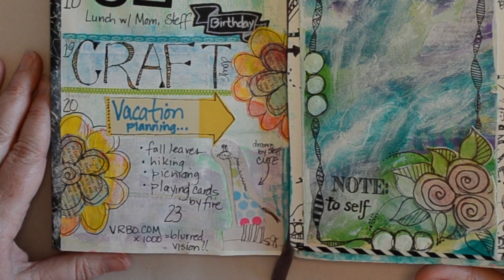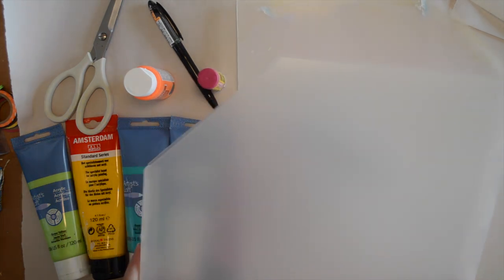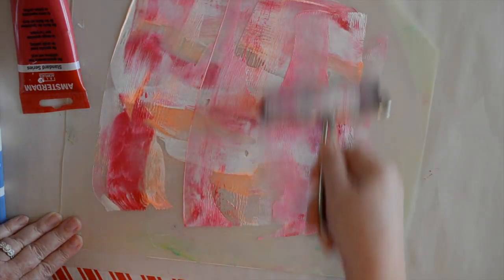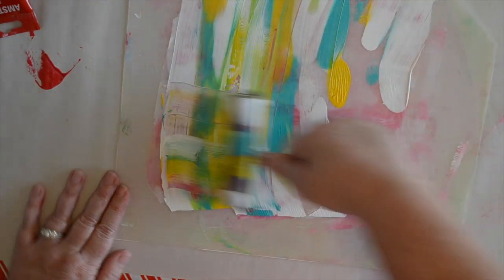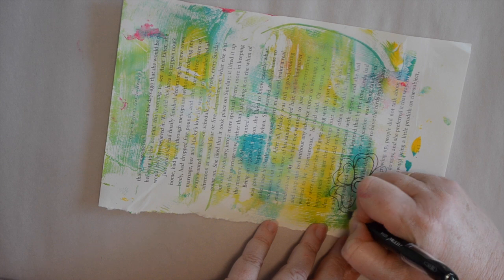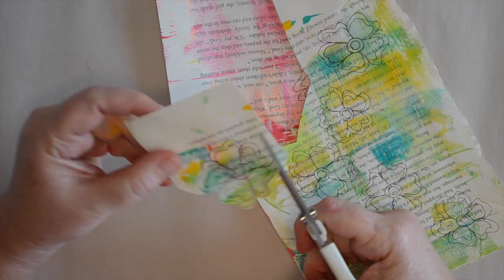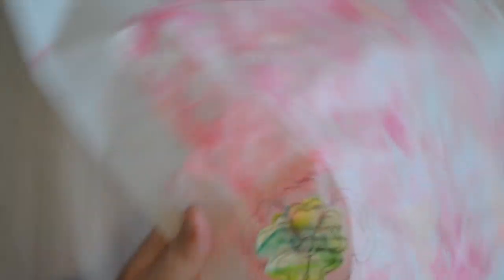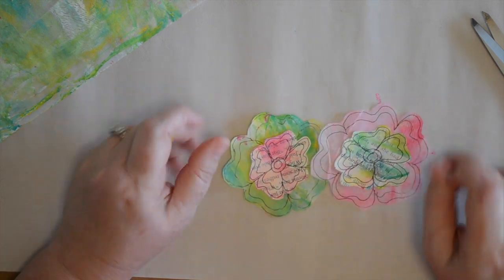Deli Paper Flower Tutorial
How to create painted and doodled deli and text paper flowers.
 I use the Pilot Multiball pen. My faux mono-printing plate is the side of a Cropper Hopper Paper holder that I cut off for a flat surface.